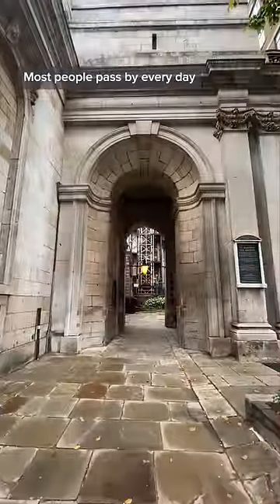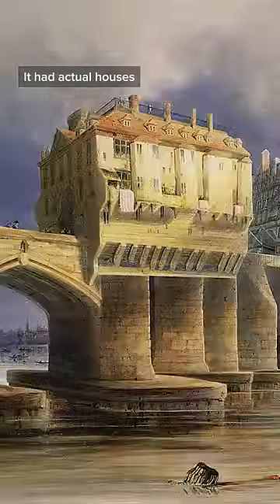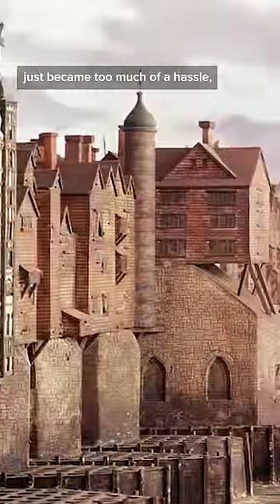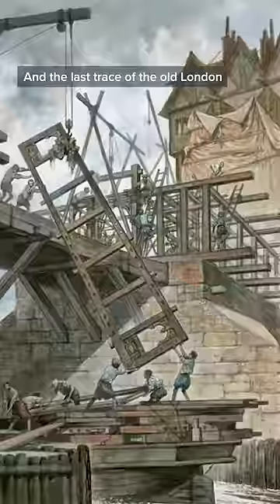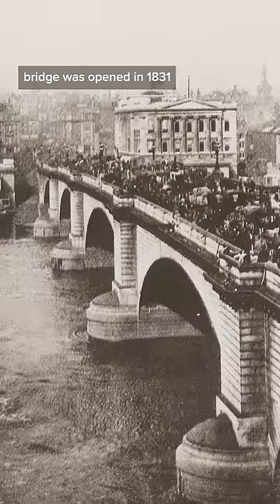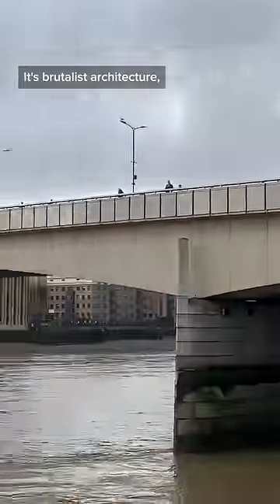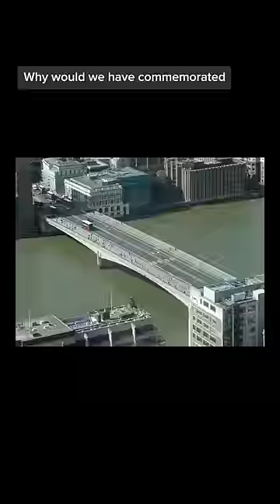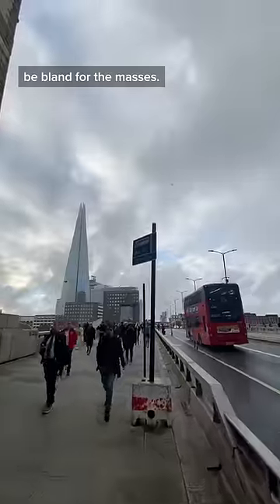This Is The REAL London Bridge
Forgive my rage. The original medieval London Bridge was much cooler and a little piece of it still remains hidden in this churchyard,